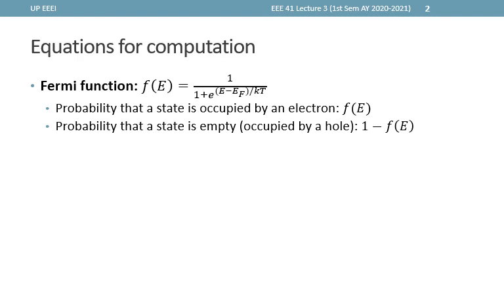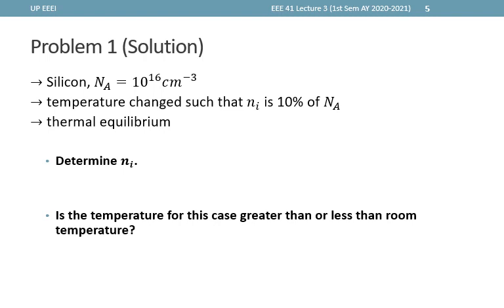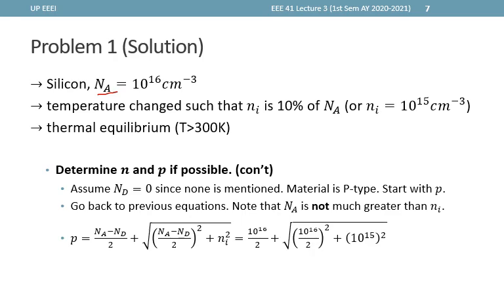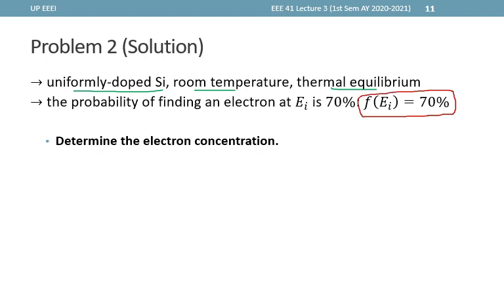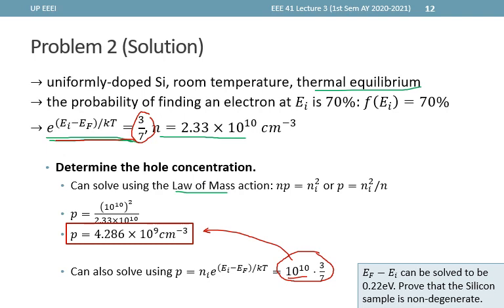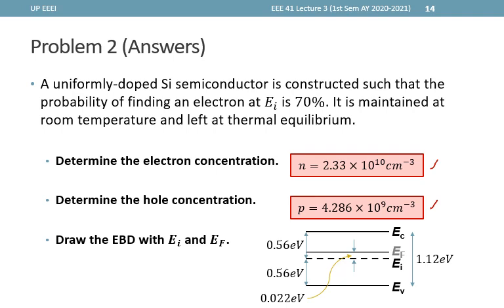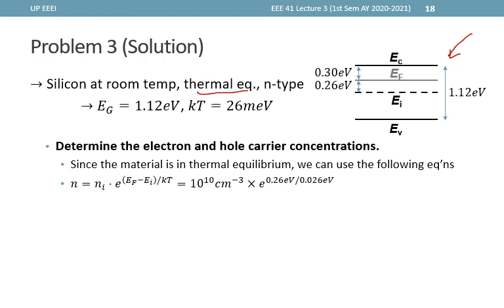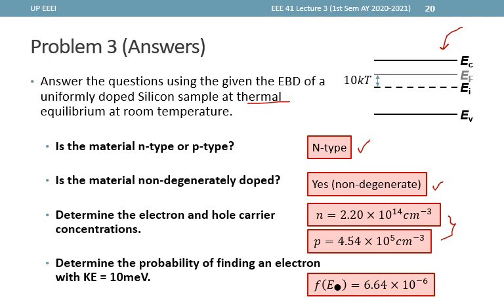EEE 41 (2021s1) Problem Solving Lec 03